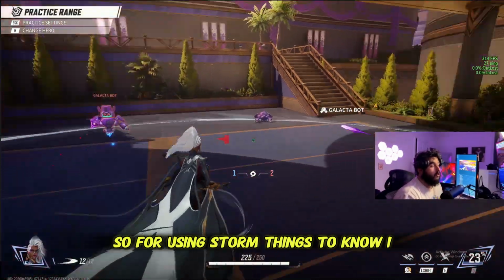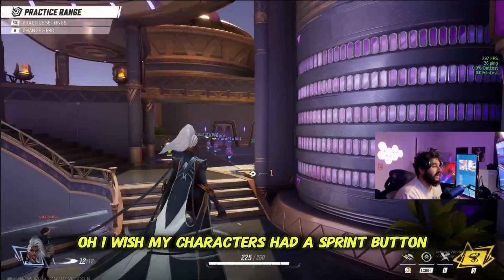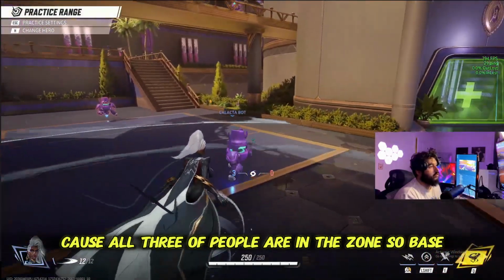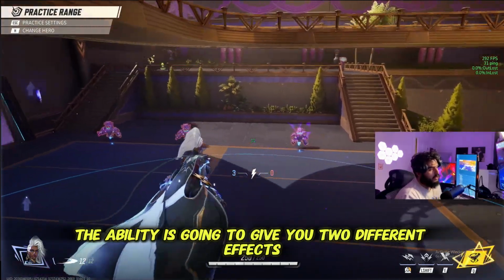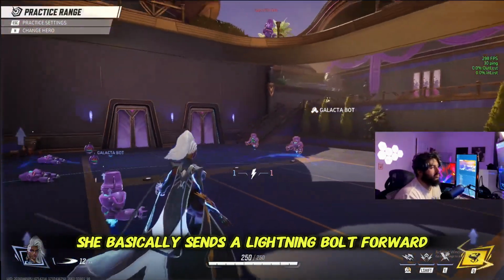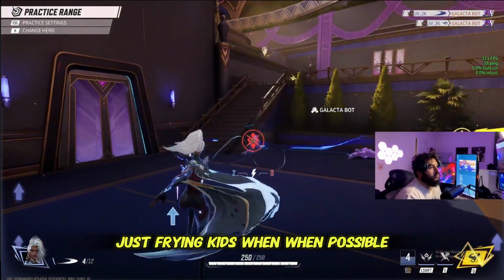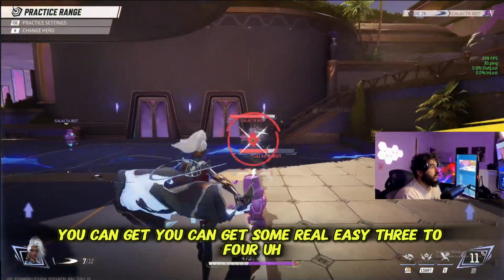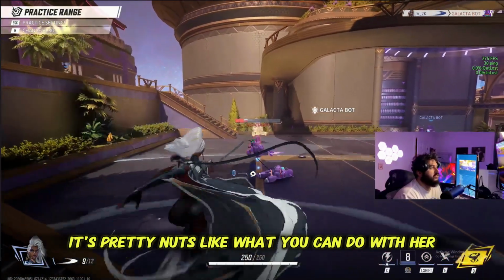How To Play Storm Ultimate Guide in Marvel Rivals!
marvel rivals guide,marvel rivals tips,beginner guide marvel rivals,storm marvel rivals,storm marvel rivals guide,storm marvel rivals buff,storm marvel rivals gameplay